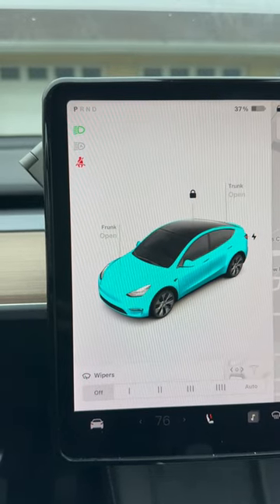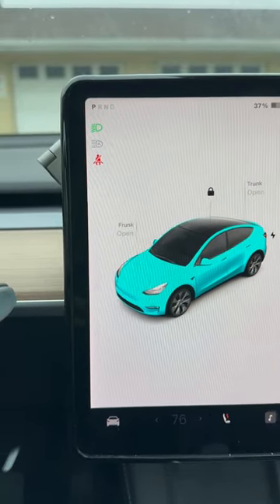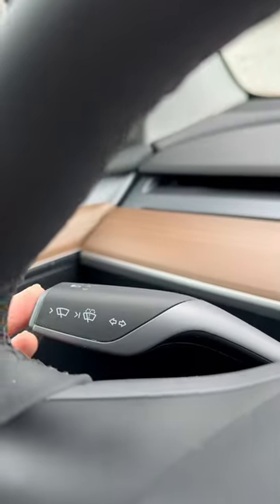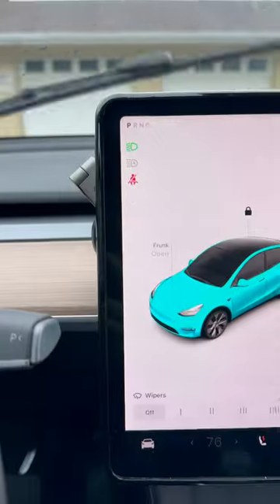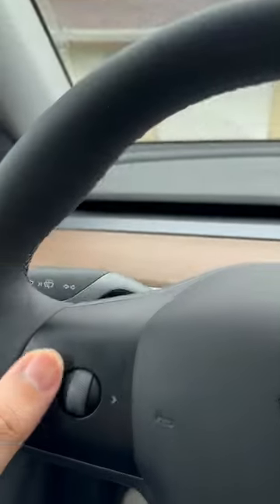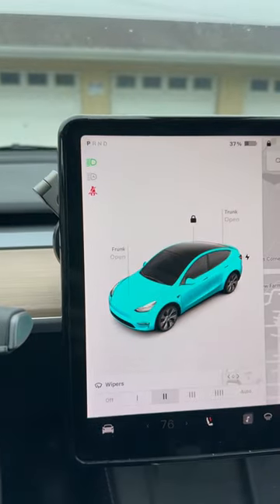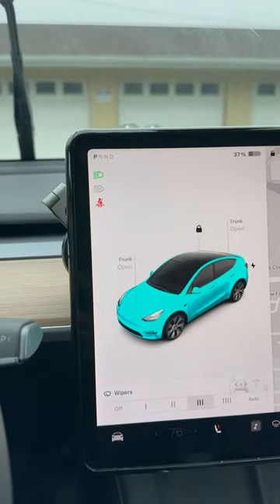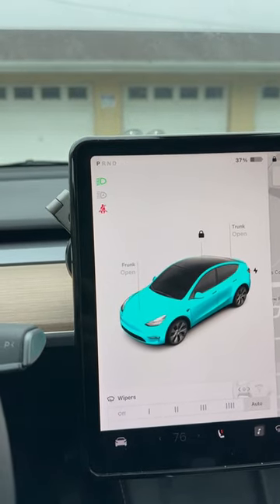Tesla Adjusting Windshield Wiper speed